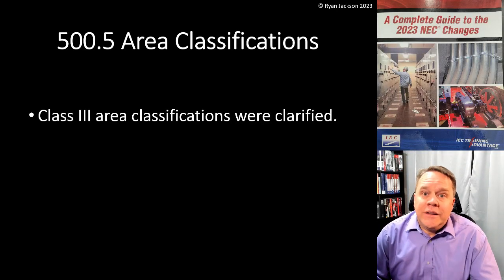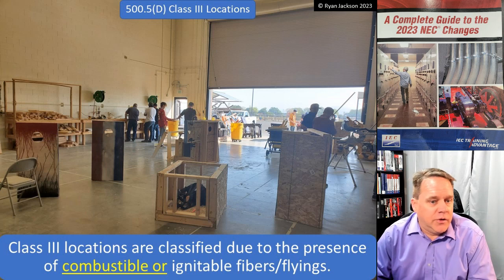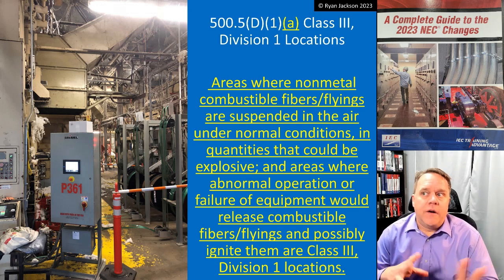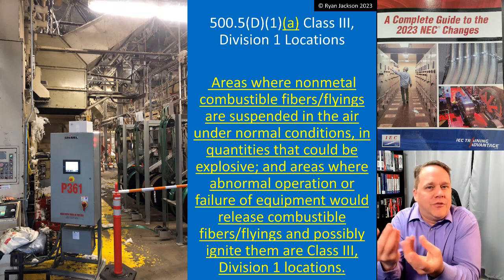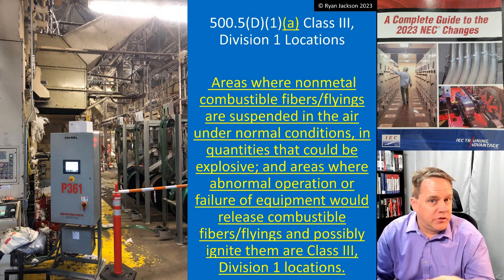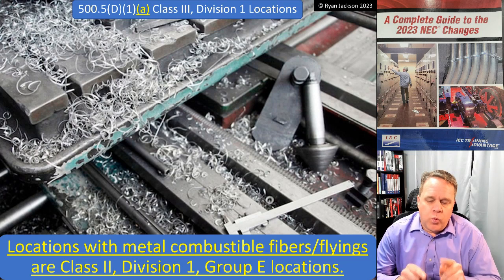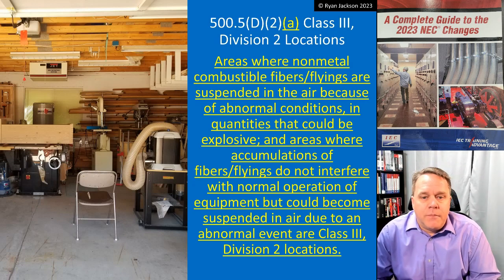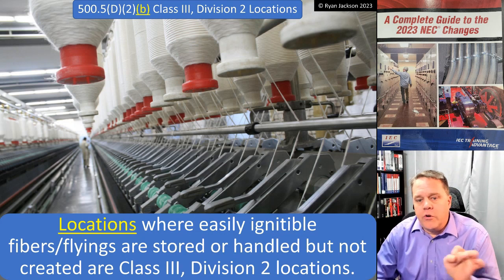500.5 Area Classifications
What is a Class III, Division 1 location and what is a Class III, Division 2 location? This video should help to clarify.